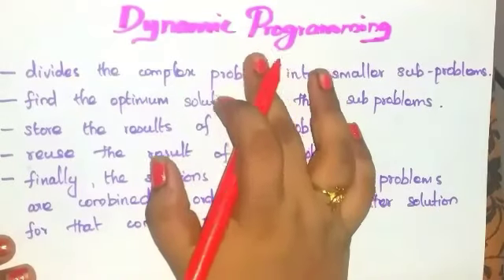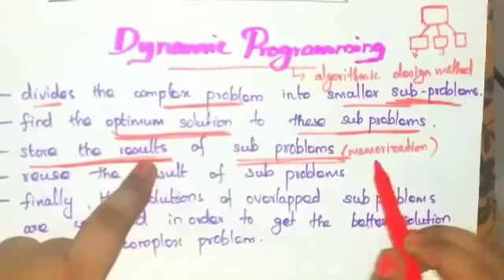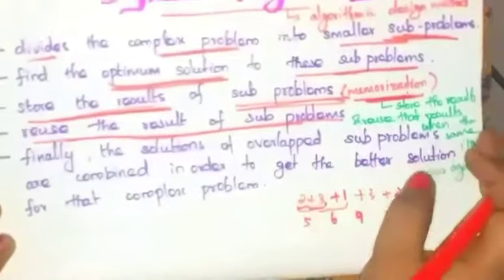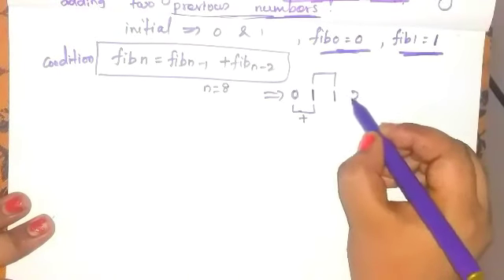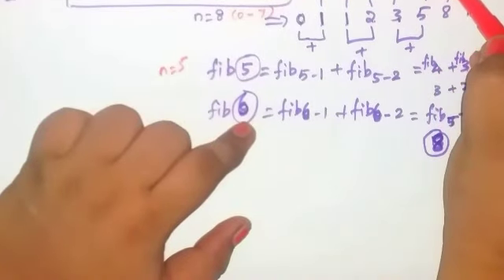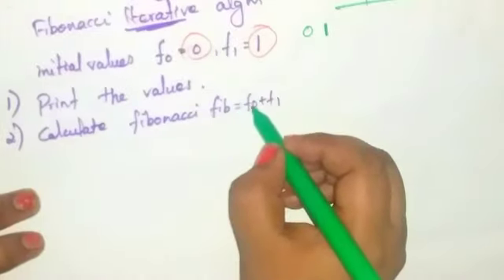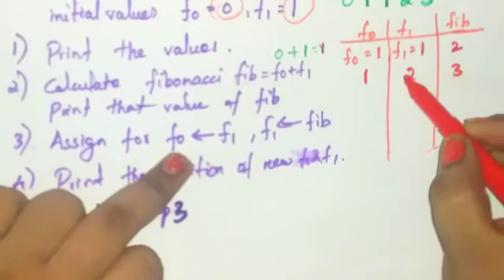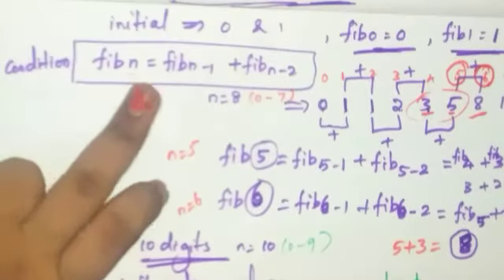12th Std|Computer Science| Dynamic Programming |TN New Syllabus |Shyni Pradeep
TN New Syllabus,12th computer science,12th std chapter 4